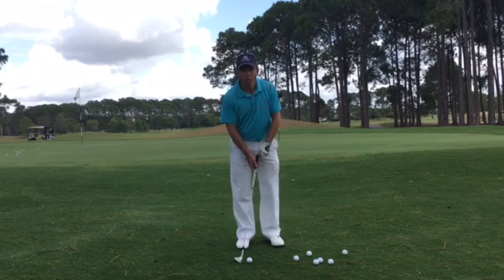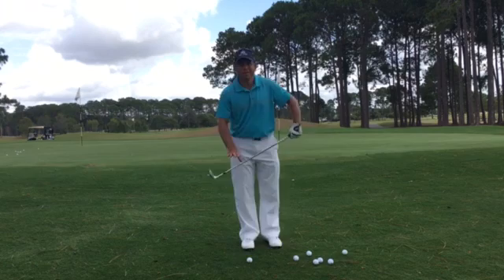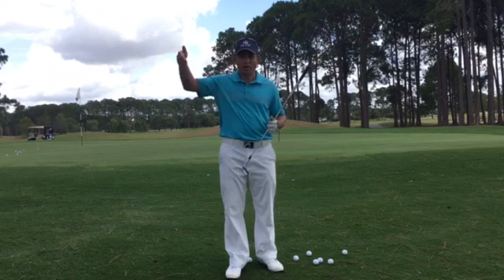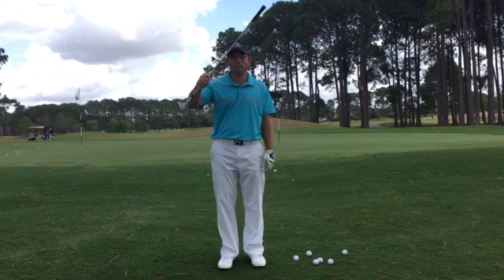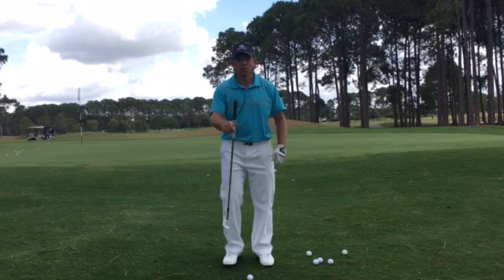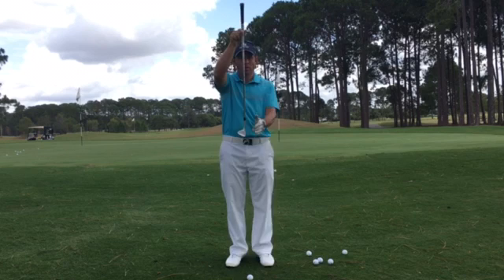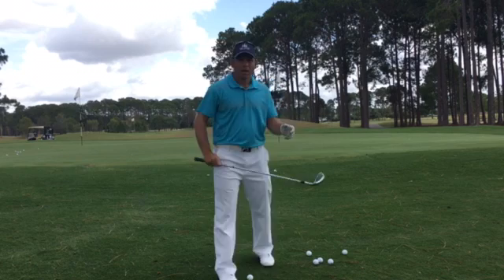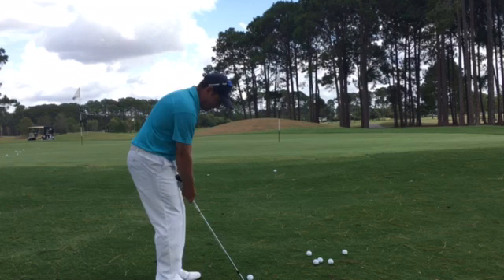Chipping using the bounce - golf - short game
How using the leading edge can hurt you!